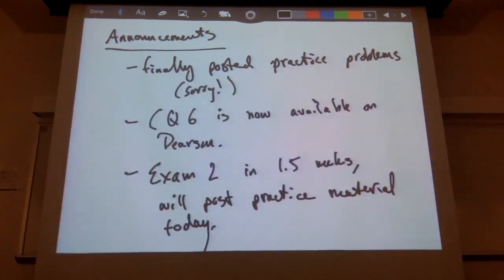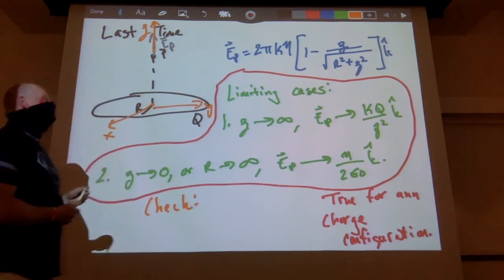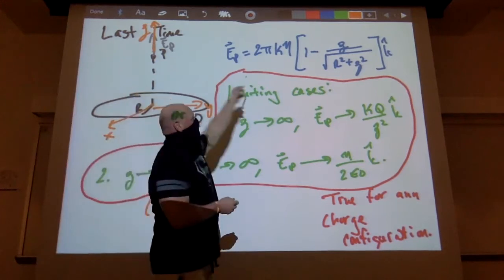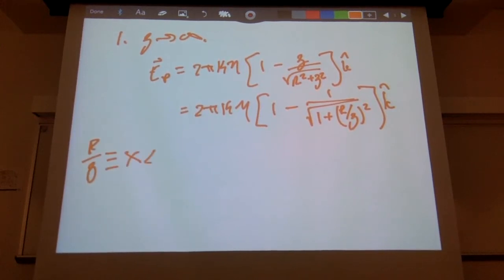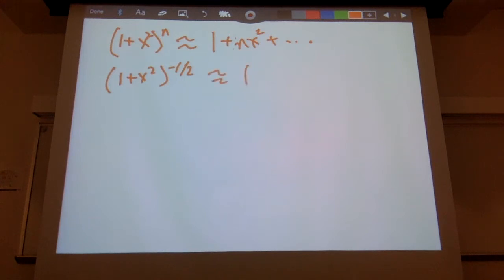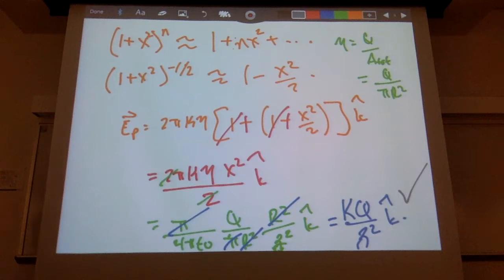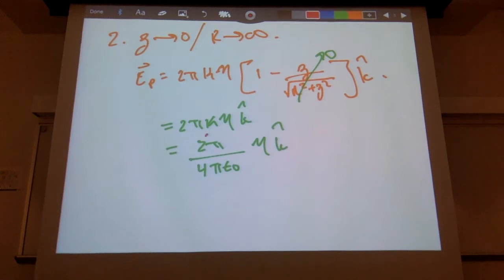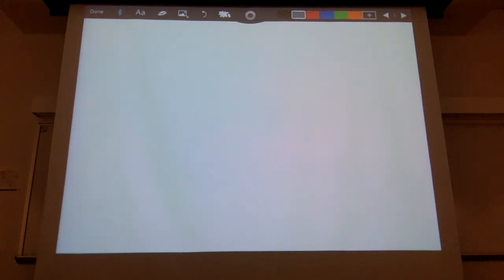PHYS206 September 23, 2020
We continue our discussion of electric fields from continuous charge distributions by examining the limiting cases of our electric fields (the far away limit and the very close limit) and do another example of continuous charge distributions. We then note that, since the electric field is defined as the force per unit charge that a charged particle would feel at a given point, this also tells us that if we know the electric field at all points in space, we can then determine the force on a charged particle placed at any location in the space. To this end, this means that the electric field must be more fundamental than the force since with out the presence of an electric field, there is no force acting on the particle.